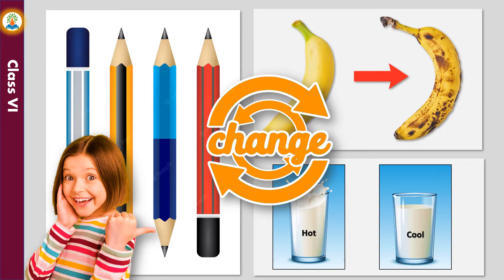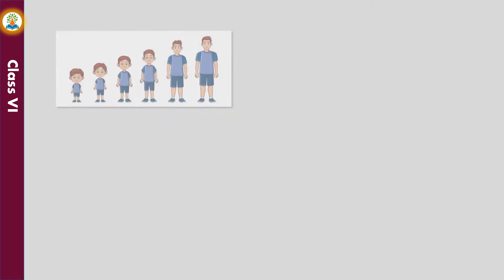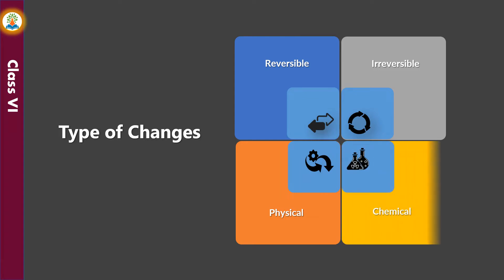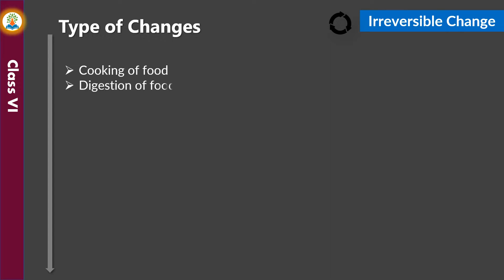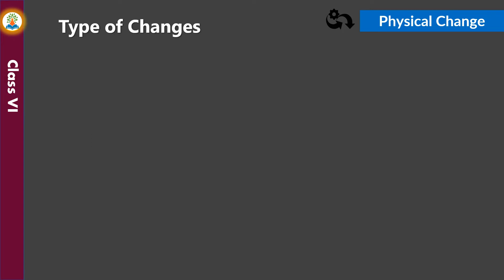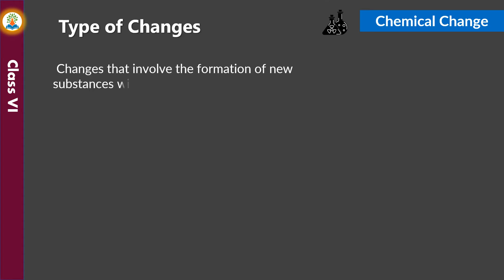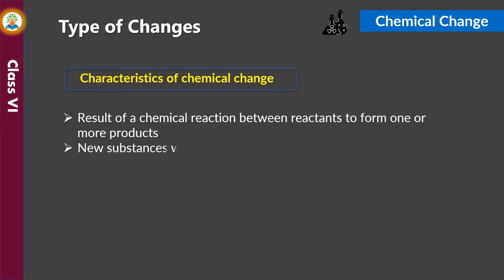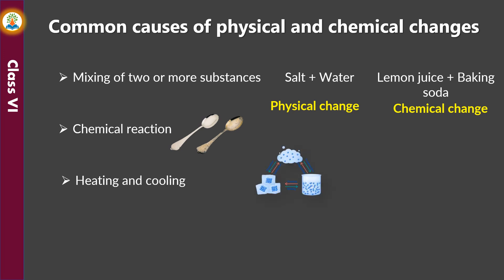Changes Around Us| What are the types of changes? How does change occur What is a change in science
What are the types of changes?
How does change occur?
What is a change in science?
How do we see changes in things around?

Video Content :-
What is a change?
Types of changes
Reversible changes
Irreversible change
Physical change
Chemical change
Undesirable change
Common causes of physical and chemical change